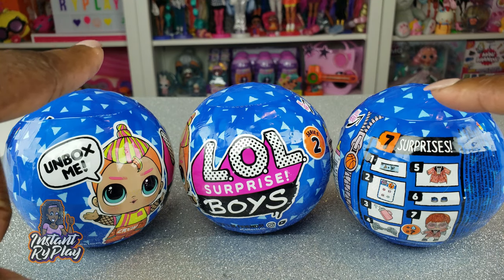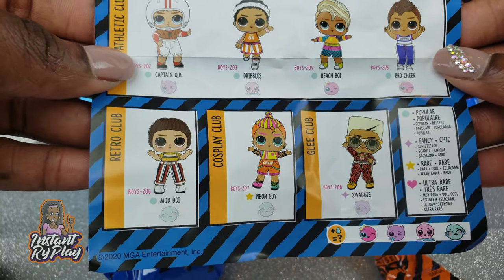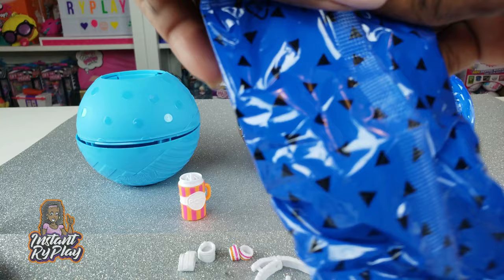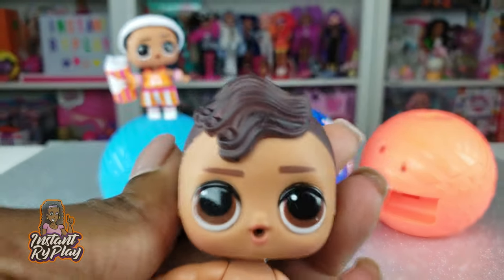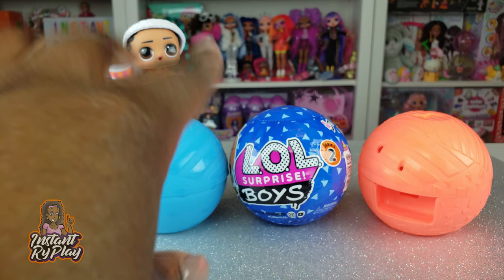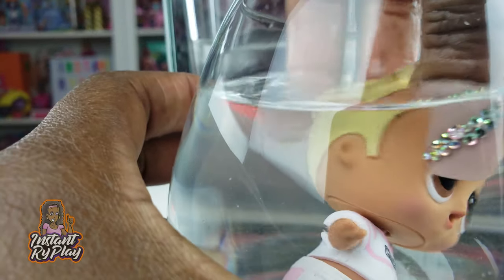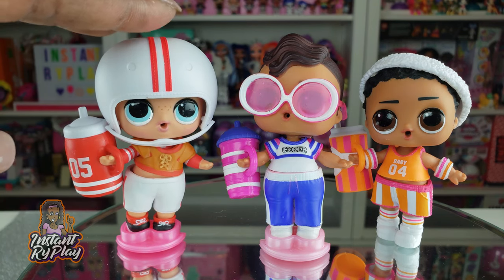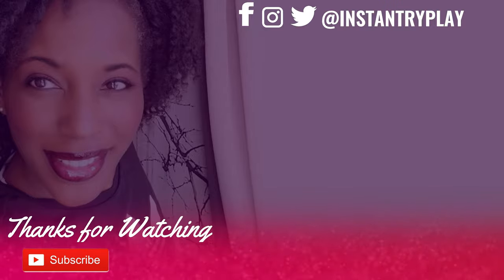LOL Surprise Boys Series 2 Unboxing Color Changer | lol dolls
LOL Surprise Boys Series 2 are out and we unboxed these new LOL Surprise Boys and got some cool boys including a warm water color changer! Check it out!

Mailing Address:

400 West Peachtree Street NW